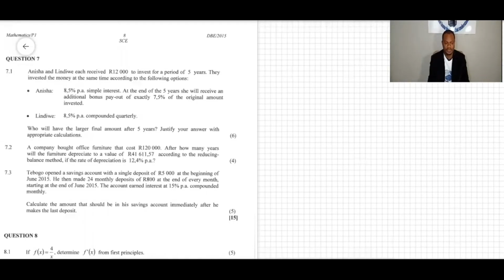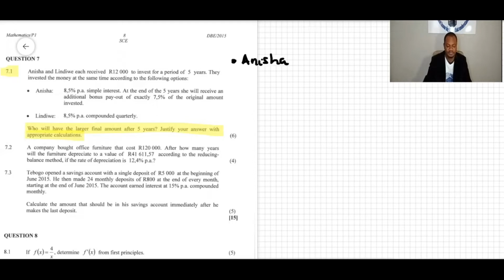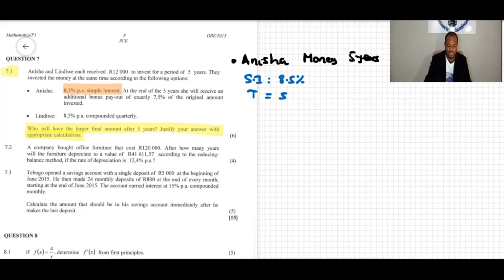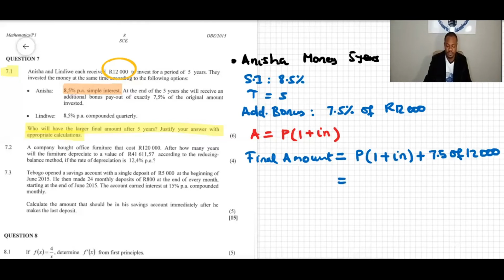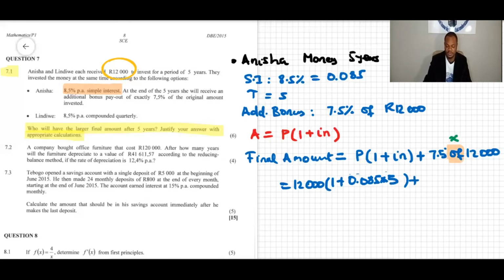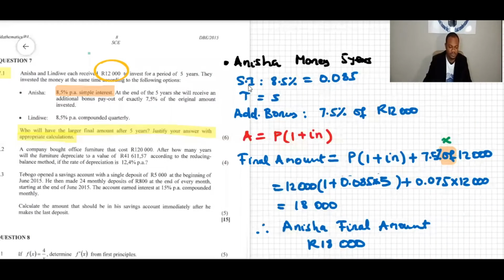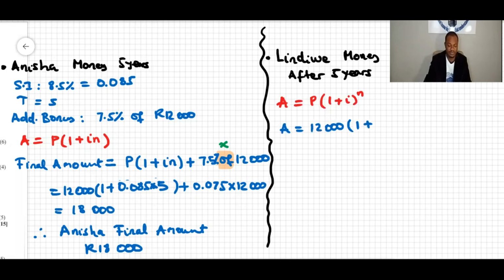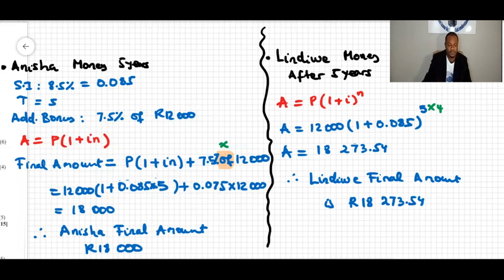GRADE 12 MATH PAPER 1 2015 MAY JUNE QUESTION 7.1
GRADE 12 MATH PAPER 1 2015 MAY JUNE QUESTION 7.1. To view more FINANCIAL MATHEMATICS problems

1) Video Detailed Solution of Question Papers
2) 1-on-1
3) Group of at most 10 Students

2) Regular Students

~𝗔𝗿𝗶𝘀𝘁𝗼𝘁𝗹𝗲